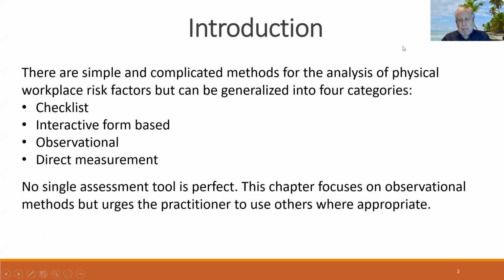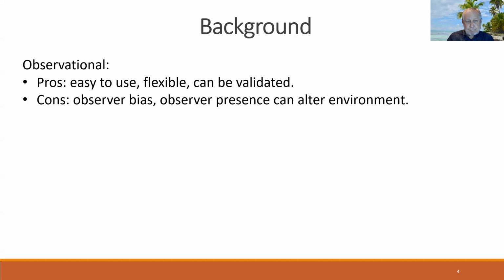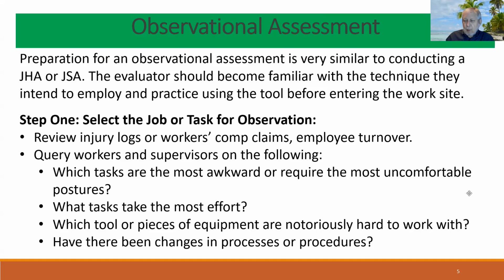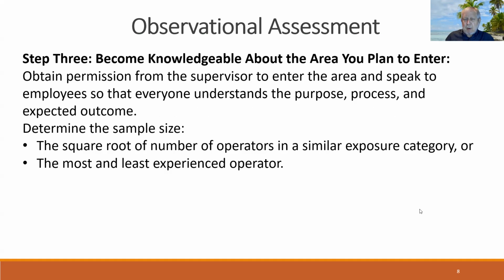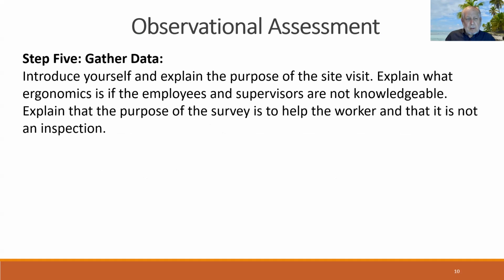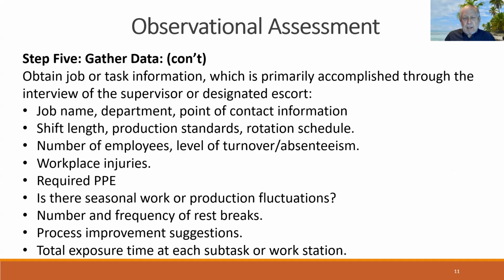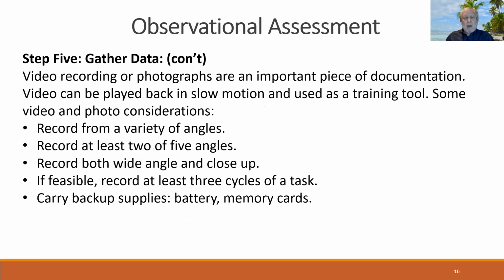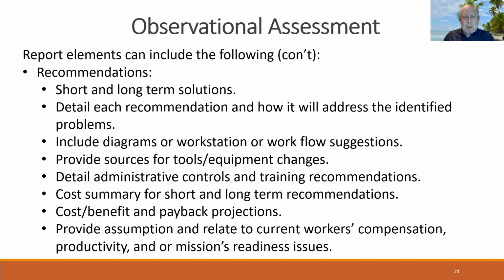Preparing for an Ergonomics Assessment